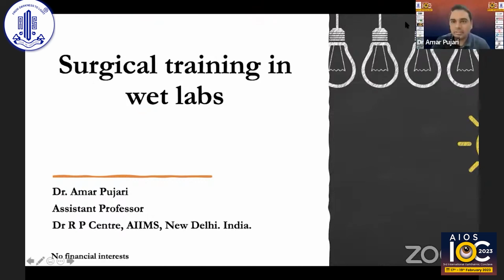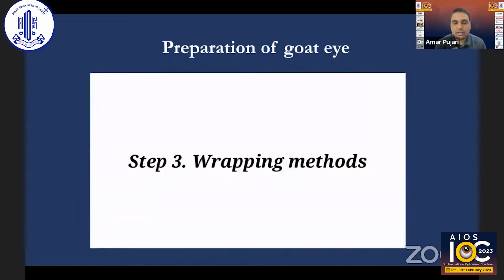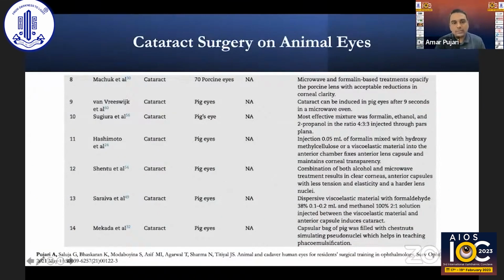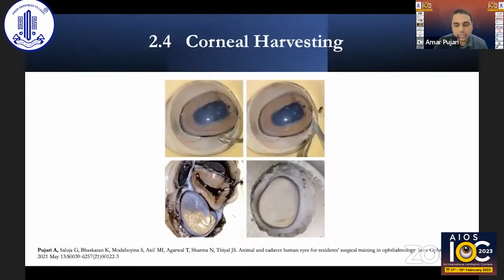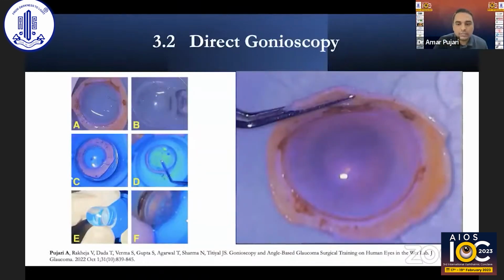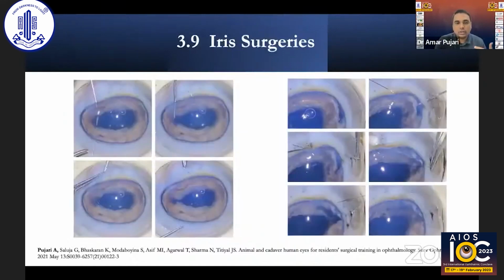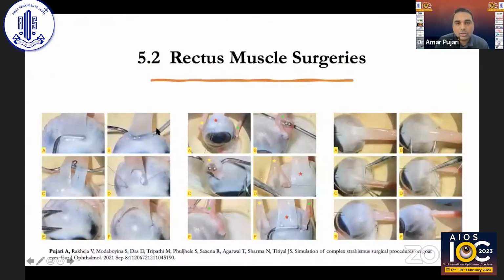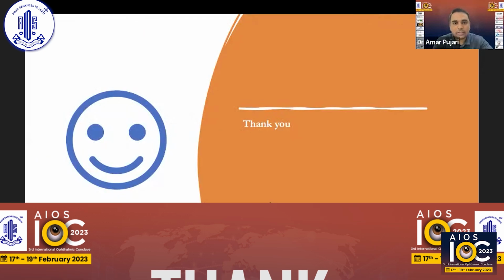Surgical training in Wet Labs -Dr Amar Pujari